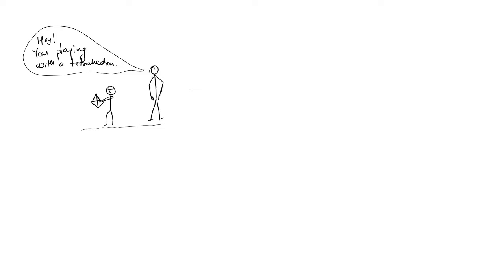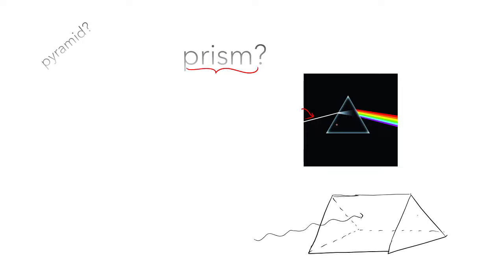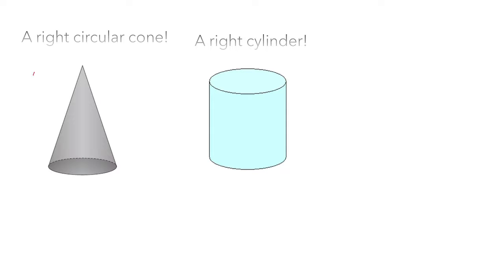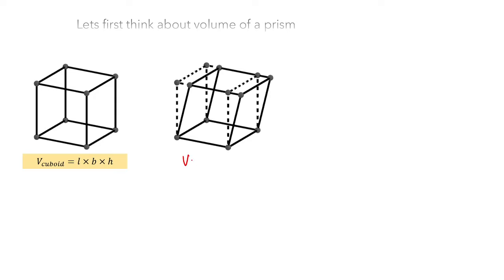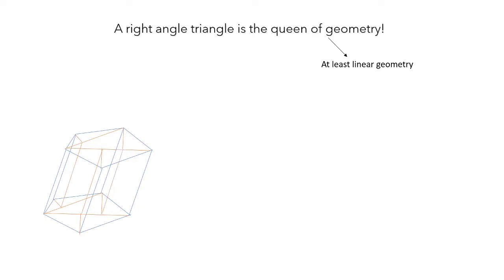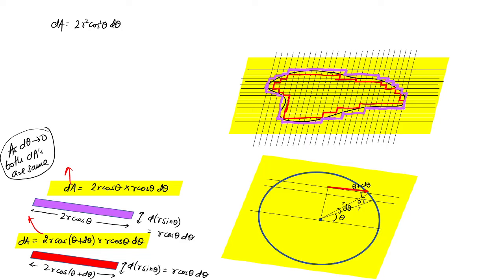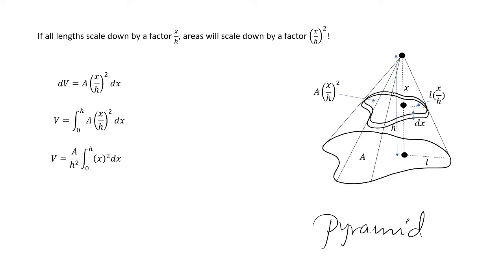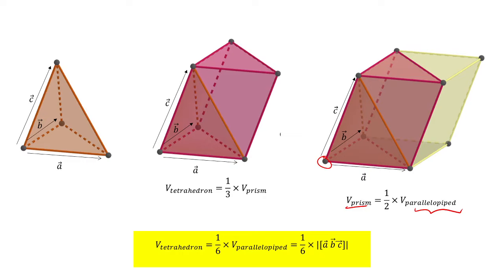Pyramids, prisms and 1/3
This is a pretty elaborate video about prisms, pyramids encompassing tetrahedrons and other 3D shapes. The concept of volume and area has also been explored here at much depth. There will be follow up videos about related topics from here so it's a great video to start thinking about 3 D geometry from.